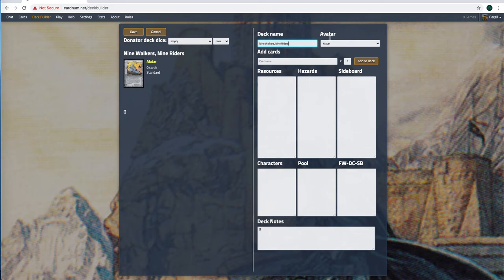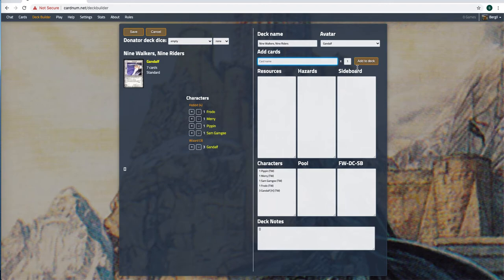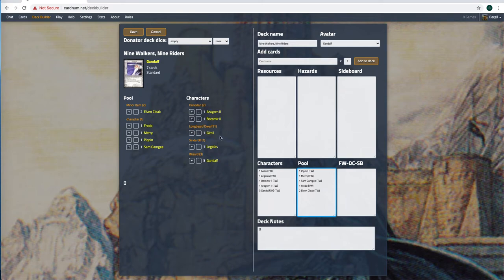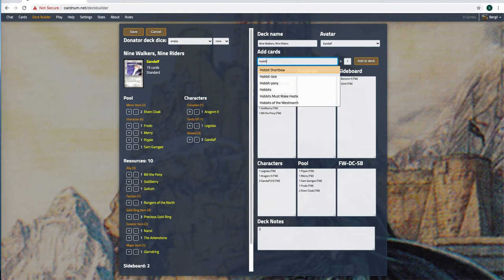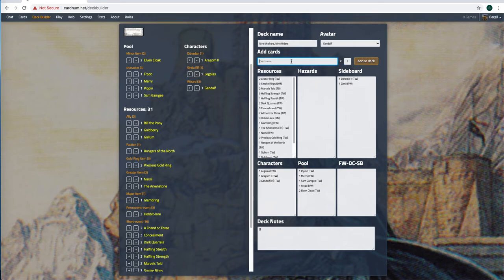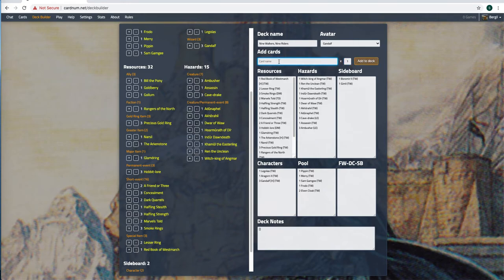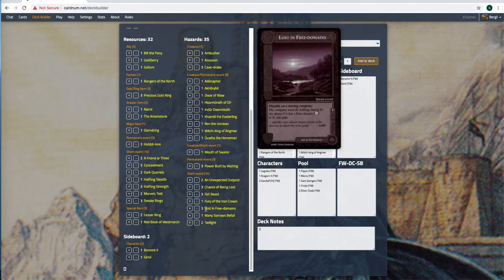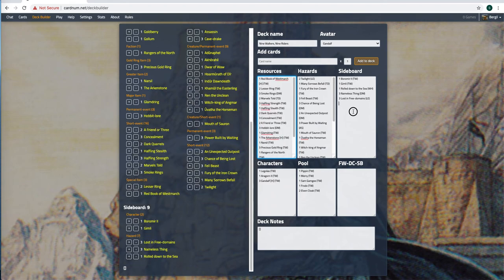Bergil's Cardnum tutorial pt 3